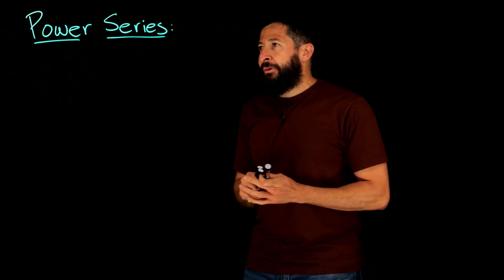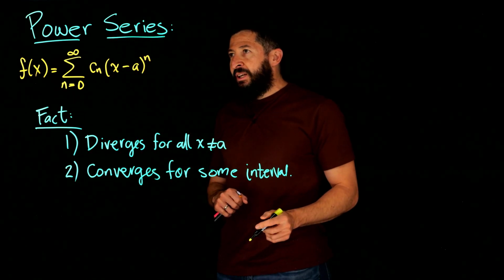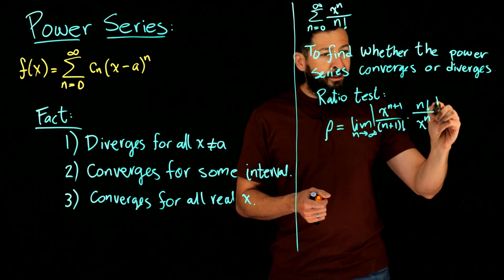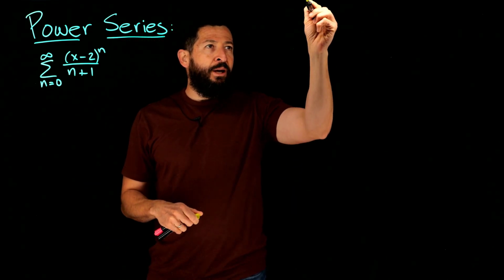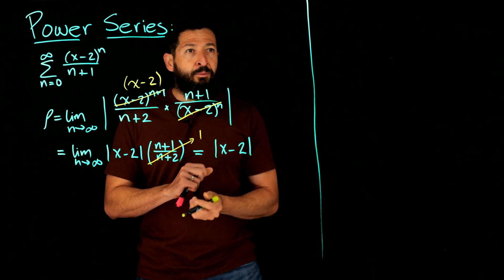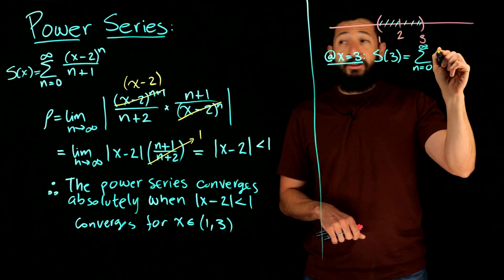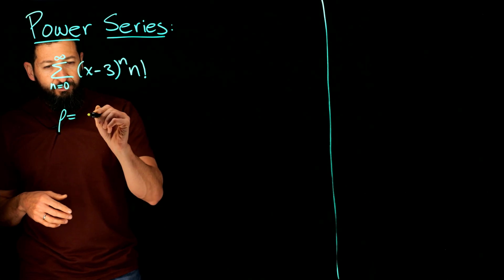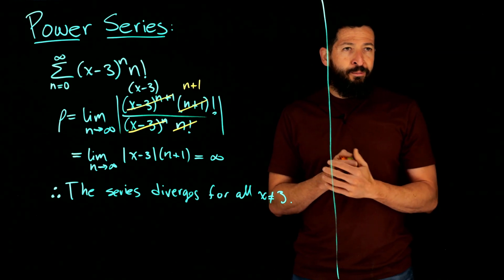Convergence of Power Series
In this video we compute the radius of convergence and interval of convergence for power series. We discuss three examples, each of which gives a different type of result.